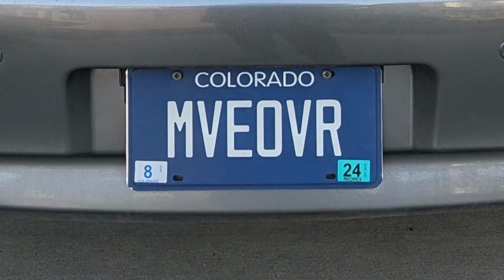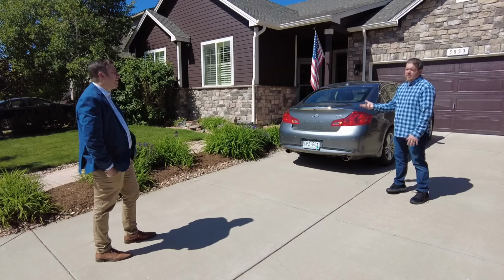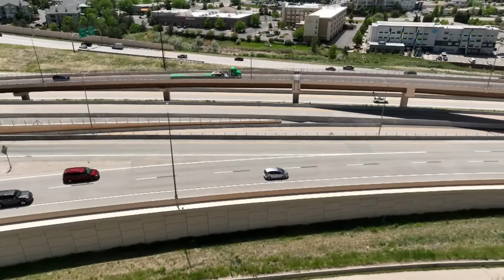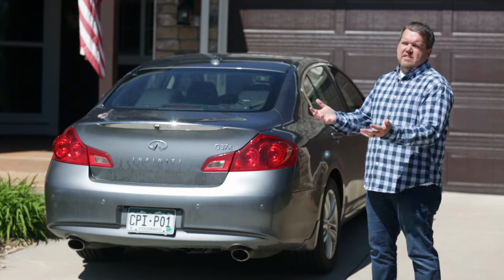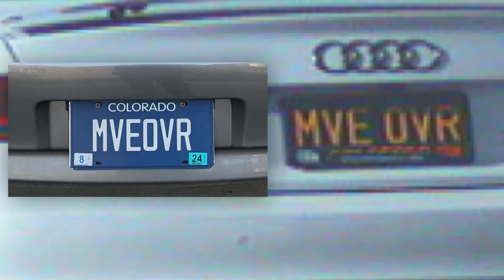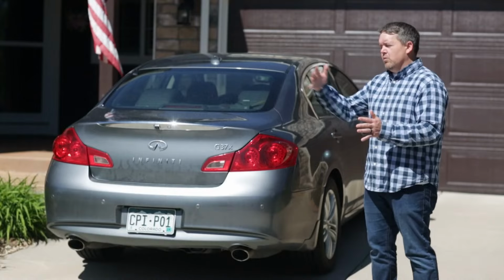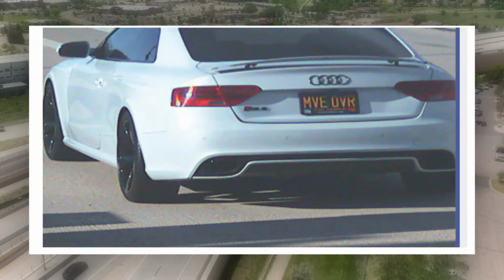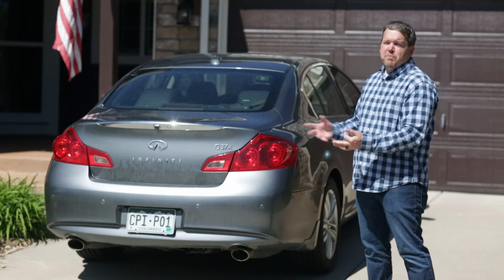Man gets $80 in tolls from someone using fake license plate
Express Toll said they have seen an uptick in people using fake license plates.

9NEWS (KUSA) is located in Denver, Colorado.